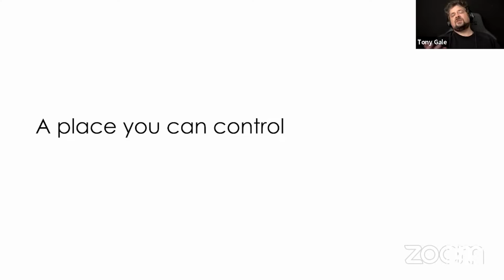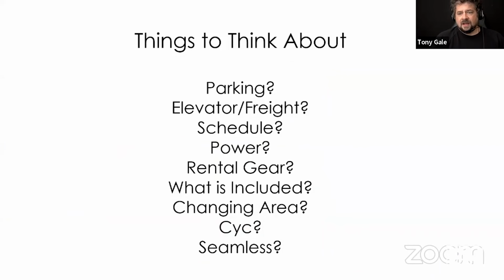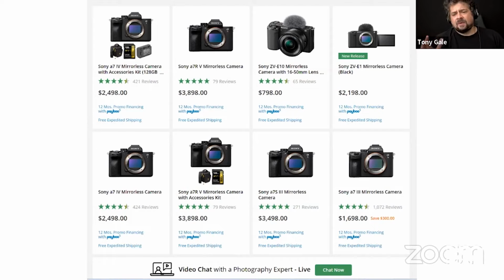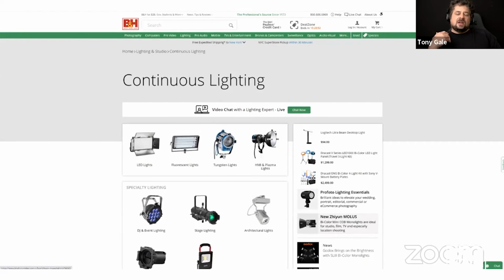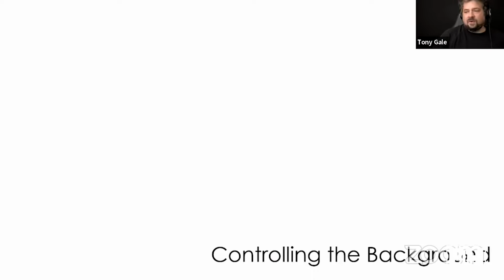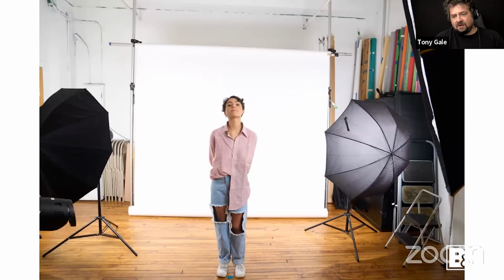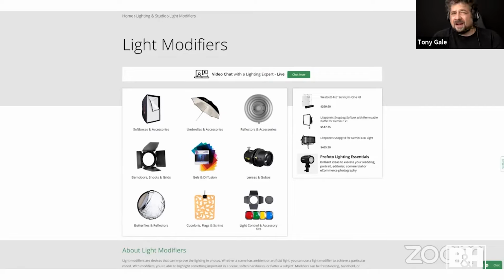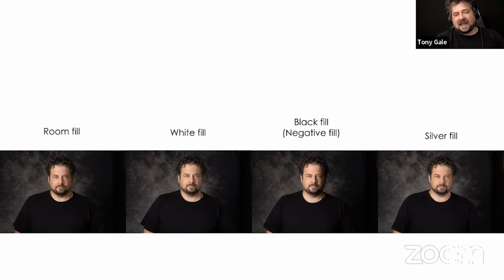Portrait Series Part 2 | Portraits In-Studio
In part two of this four-part series, Sony Artisan of Imagery Tony Gale teaches you the basics of creating portraits in a studio setting.

0:00 Intro
5:40 Studios - What to know about studios
13:38 Planning & Gear
21:14 Lighting
27:28 Controlling the background
35:55 Controlling the light
45:54 Studios that you can rent with props and sets
45:53 Final thoughts